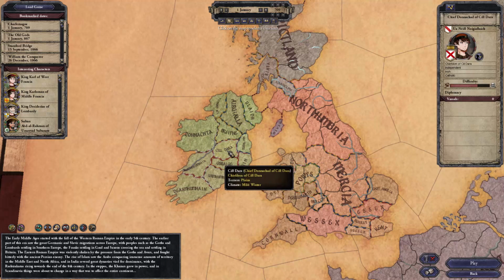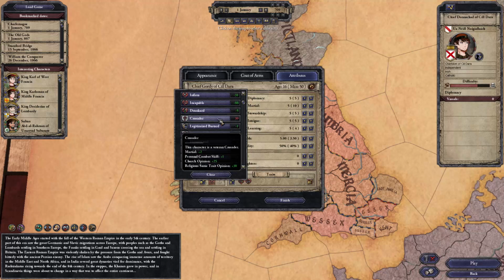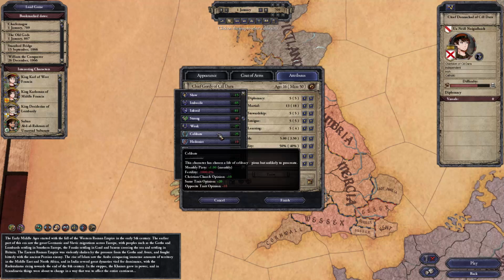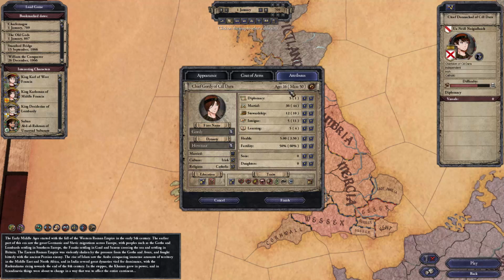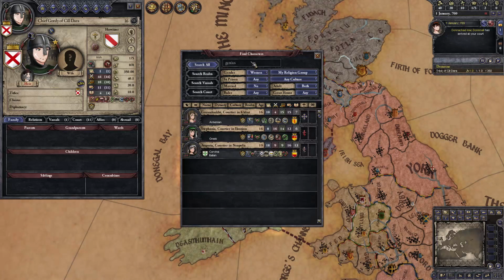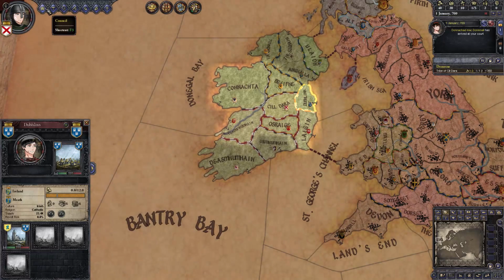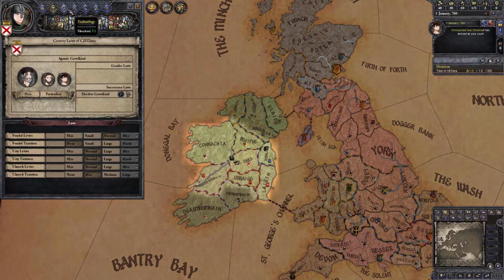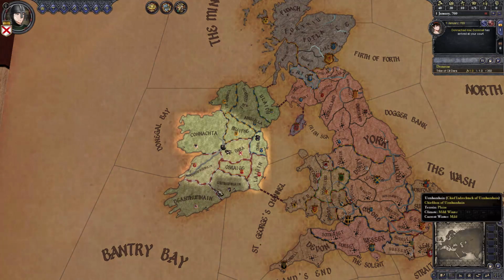Crusader Kings II - Newbie Island - Episode 1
Let's Play!

Our first run of CKII playing as an Irish Catholic, we start as a single-county count and try to become the Emperor of Britannia! With some detours along the way.

Crusader Kings 2 is a registered trademark of Paradox Interactive.